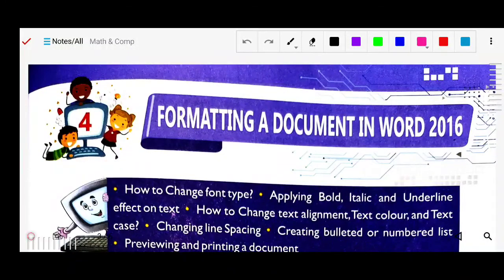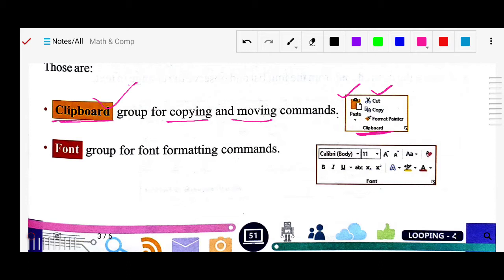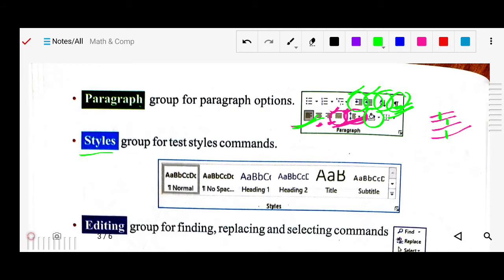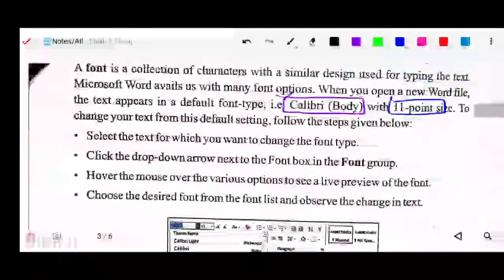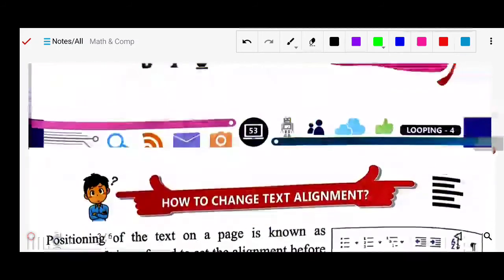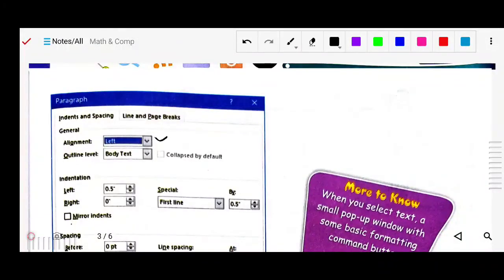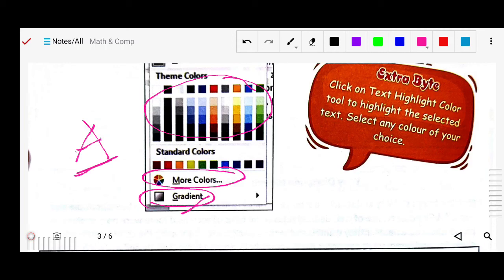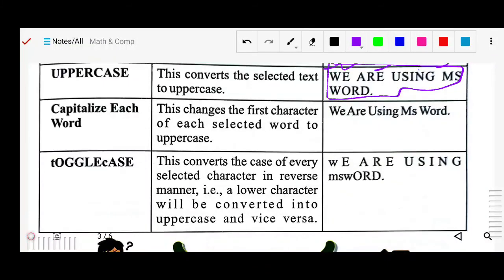Computer Class 4 Ch4 (Formatting a Document in Word 2016) Part1